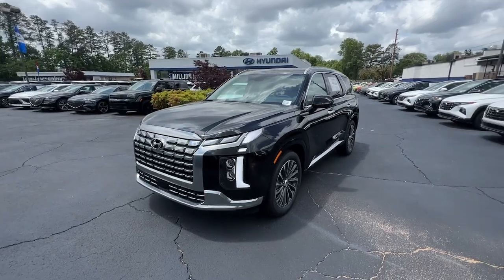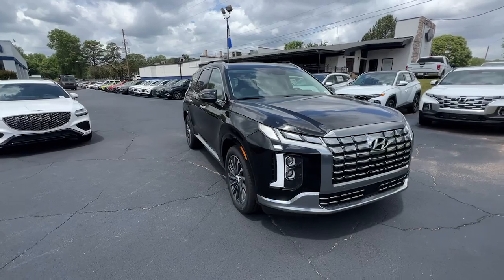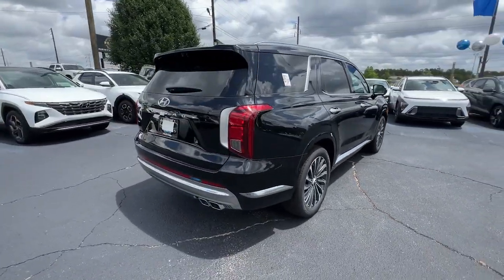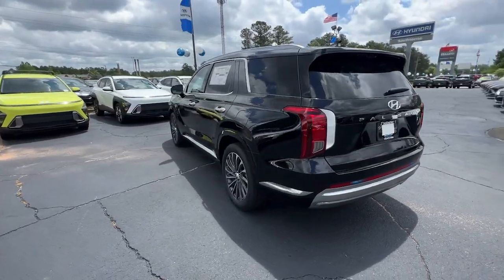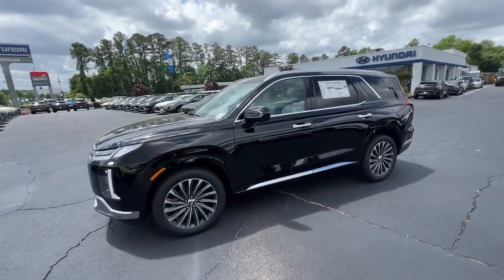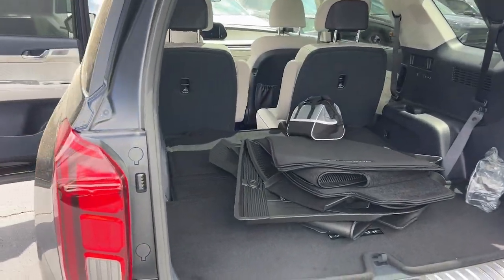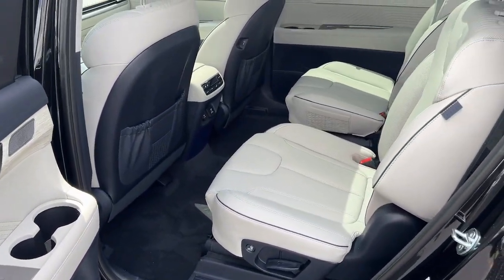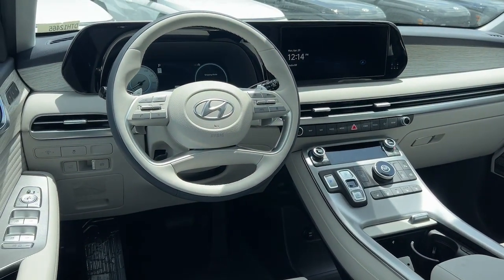2024 Hyundai Palisade Riverdale, Morrow, Union City, Jonesboro, Forest Park, GA DTH12465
Abyss Black Pearl New 2024 Hyundai Palisade Calligraphy available in Riverdale, Georgia at Southtowne Hyundai of Riverdale. Servicing the Morrow, Union City, Jonesboro, Forest Park, GA area.

Southtowne Hyundai of Riverdale
7665 Hwy 85 South

   Abyss Black Pearl 2024 Hyundai Palisade Calligraphy FWD 8-Speed Automatic with SHIFTRONIC V6brbrHome of the 20 YEAR / MILLION MILE WARRANTY! Option Group 01 12 Speakers 3.510 Axle Ratio 3rd row seats: split-bench 4-Wheel Disc Brakes ABS brakes Air Conditioning All-Season Fitted Liners Alloy wheels AM/FM radio: SiriusXM Apple CarPlay and Android Auto Auto High-beam Headlights Auto-dimming door mirrors Auto-dimming Rear-View mirror Auto-leveling suspension Automatic temperature control Brake assist Bumpers: body-color Cargo Block Cargo Cover/Screen Cargo Tray Carpeted Floor Mats Compass Delay-off headlights Driver door bin Driver vanity mirror Dual front impact airbags Dual front side impact airbags Electronic Stability Control Emergency communication system: Blue Link Connected Car Service (3-year complimentary subscription) Exterior Parking Camera Rear Four wheel independent suspension Front anti-roll bar Front Bucket Seats Front Center Armrest Front dual zone A/C Front reading lights Fully automatic headlights Garage door transmitter: HomeLink harman/kardon Speakers Heads-Up Display Heated and Ventilated Front Bucket Seats Heated door mirrors Heated front seats Heated rear seats Heated steering wheel Illuminated entry Knee airbag Low tire pressure warning Memory seat Navigation System Occupant sensing airbag Outside temperature display Overhead airbag Overhead console Panic alarm Passenger door bin Passenger vanity mirror Power door mirrors Power driver seat Power Liftgate Power moonroof Power passenger seat Power steering Power windows Premium Nappa Leather Seat Trim Radio data system Radio: AM/FM/MP3 Premium Audio System Rain sensing wipers Rear air conditioning Rear anti-roll bar Rear audio controls Rear reading lights Rear side impact airbag Rear window defroster Rear window wiper Reclining 3rd row seat Remote keyless entry Roof rack: rails only Security system Speed control Speed-sensing steering Split folding rear seat Spoiler Steering wheel mounted audio controls Tachometer Telescoping steering wheel Tilt steering wheel Traction control Trip computer Turn signal indicator mirrors Variably intermittent wipers Ventilated front seats Ventilated rear seats Wheel Locks and Wheels: 20 x 7.5J Calligraphy Exclusive Alloy. Recent Arrival! 19/26 City/Highway MPGbrbrbr$1250 MUST FINANCE WITH HMFC Prices do not include government fees which include tax tag and title. All prices Include all available discounts and rebates. Specifications and availability subject to change without notice. See dealer for most current information. **Consumer must print and present prior to purchase for discounted price.**Employees and their family members are excluded from special pricing discounts**. Priced units must be in-transit or in stock to qualify. Special order location fees for special request units have a $1500 order fee regardless of distance. All images are for illustrative purposes only actual product may vary see dealer for details or questions.